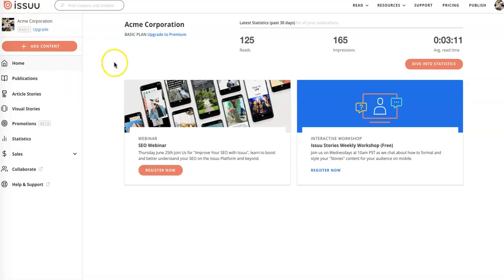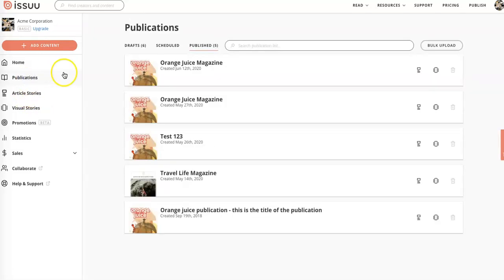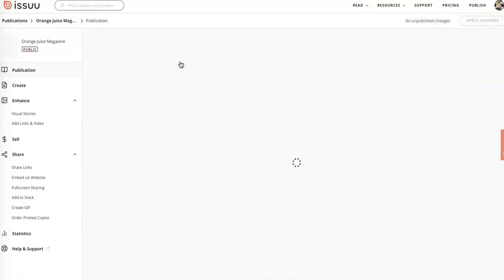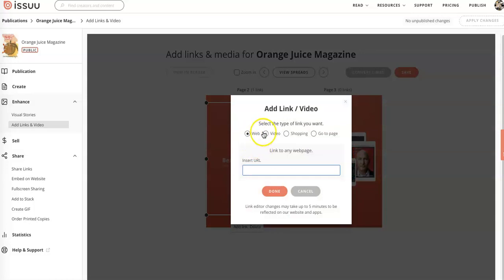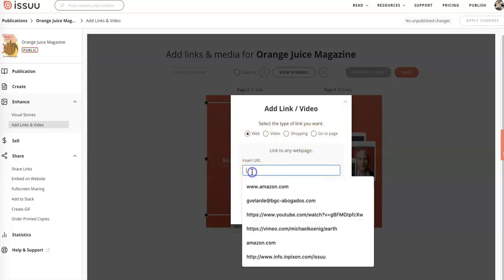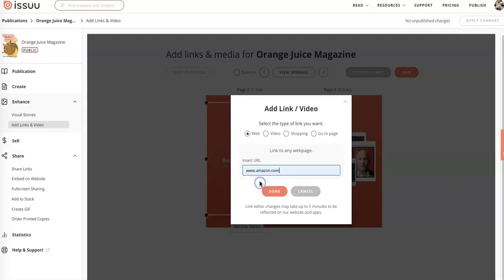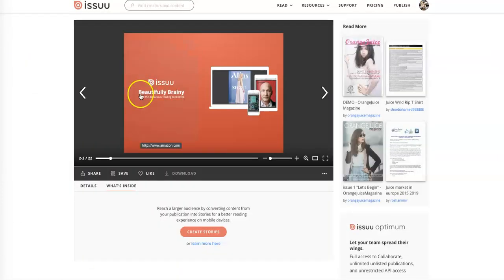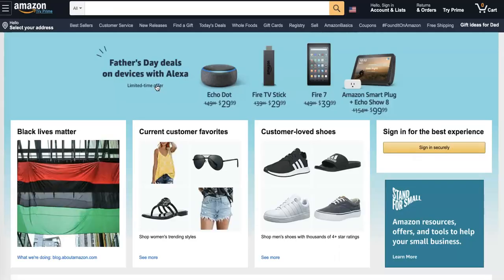Issuu Tutorial - Creating In Document Links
Here is a quick tutorial on how to create in document links on your Issuu publication